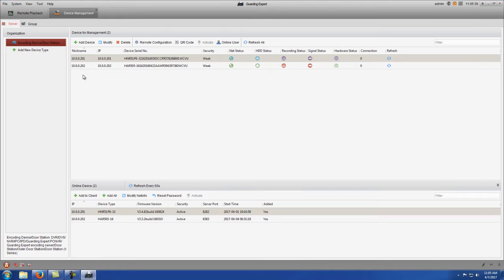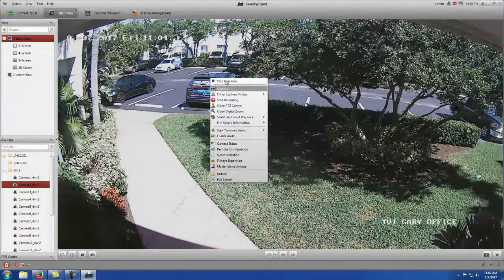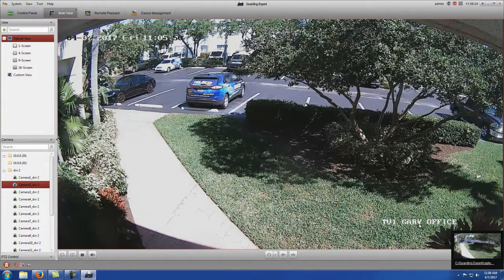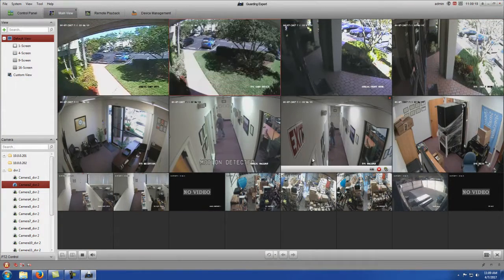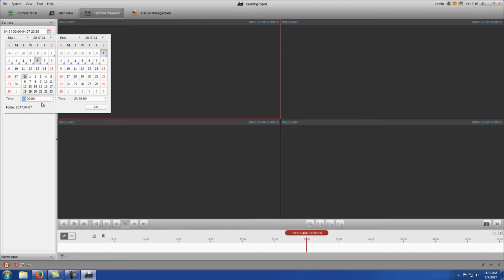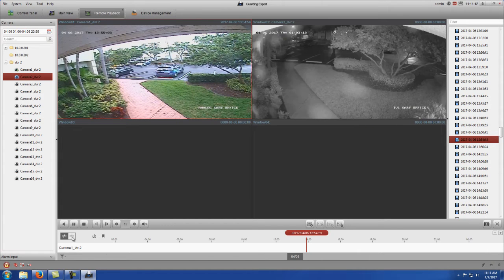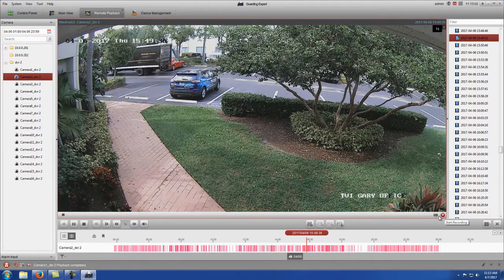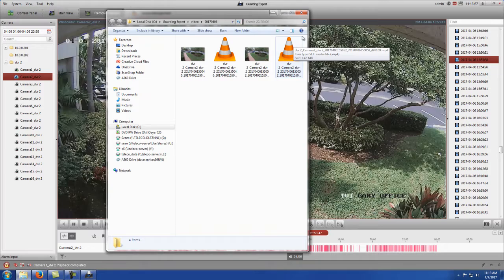Security Camera System - Desktop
All new buildings except Mag 7.